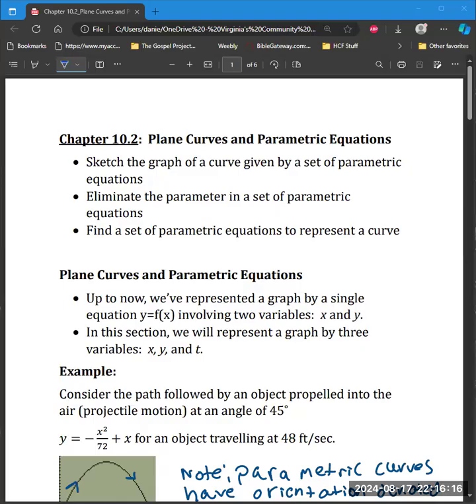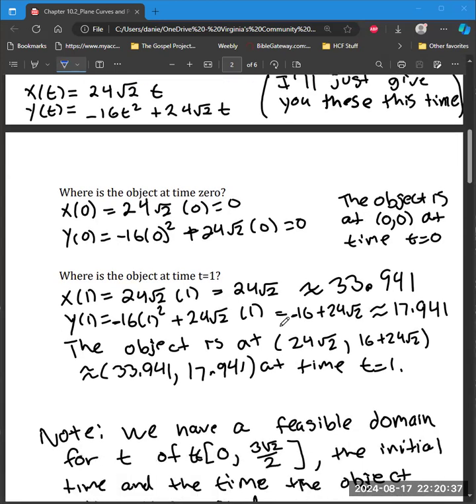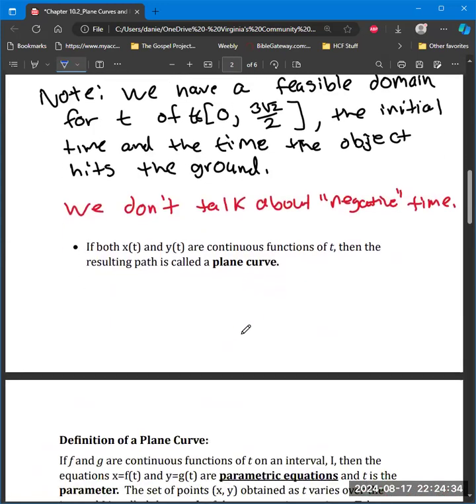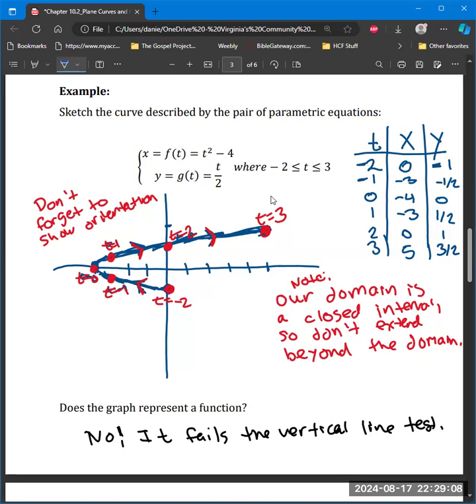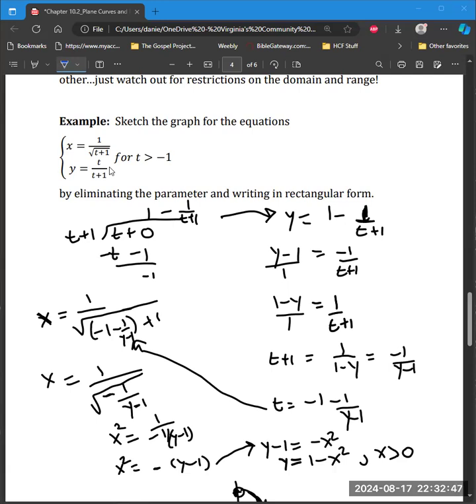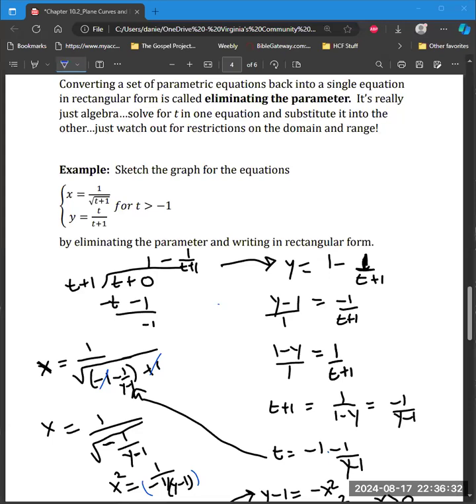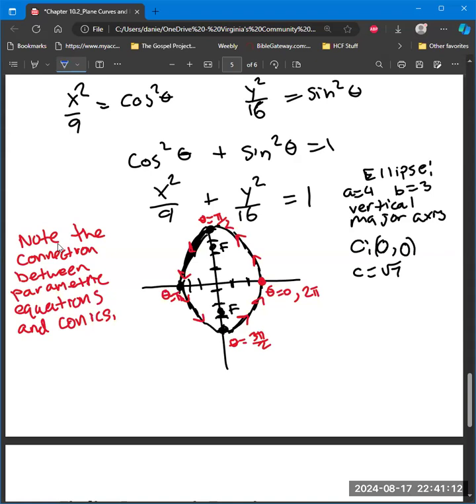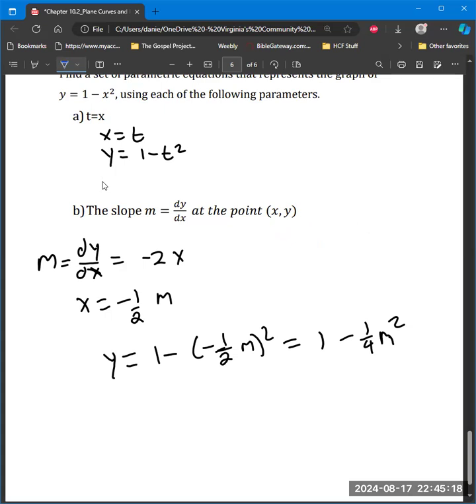Chapter 10.2: Plane Curves and Parametric Equations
• Sketch the graph of a curve given by a set of parametric
equations
• Eliminate the parameter in a set of parametric
equations
• Find a set of parametric equations to represent a curve